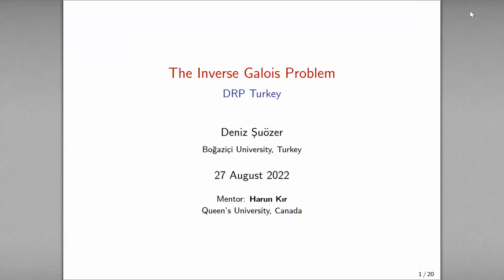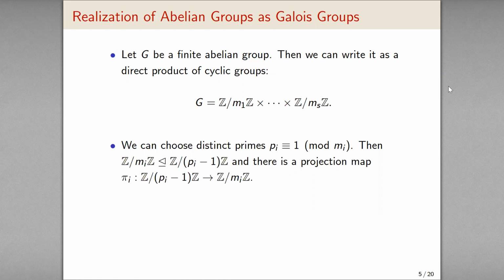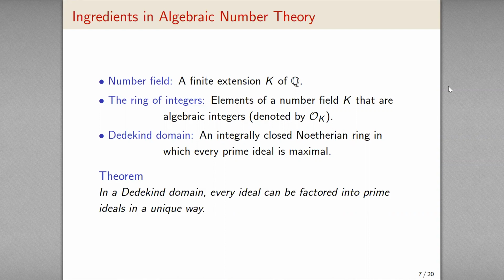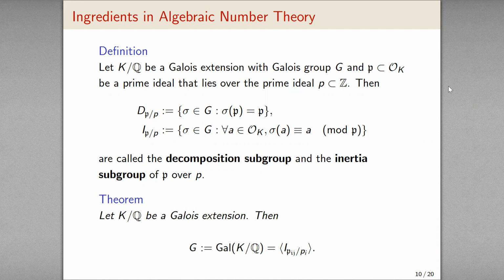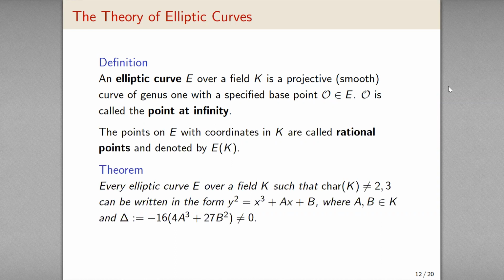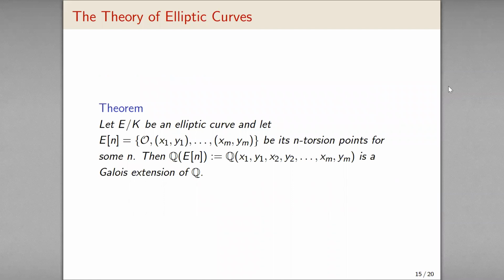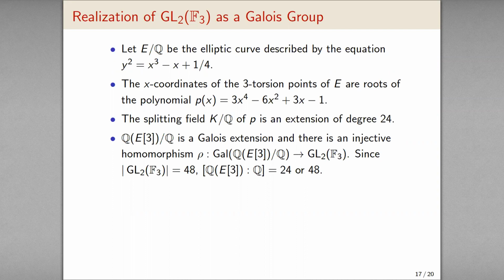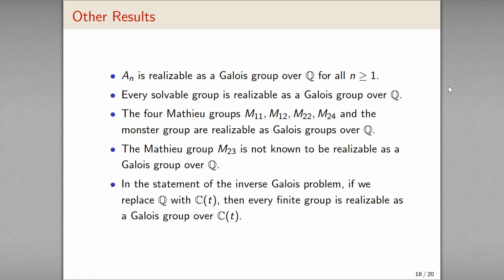Deniz Şuözer - The Inverse Galois Problem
Deniz Şuözer
Mentor: Harun Kır
The Inverse Galois Problem
In this talk, we will state the inverse Galois problem, and then develop some useful and delicate tools, which are of independent interests, in algebraic number theory and the theory of elliptic curves to present some partial solutions for certain groups.